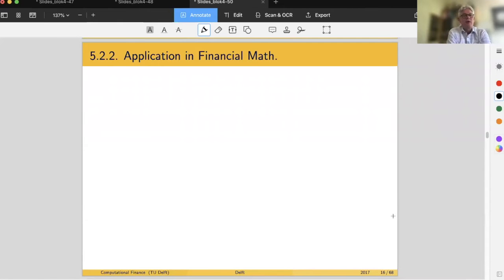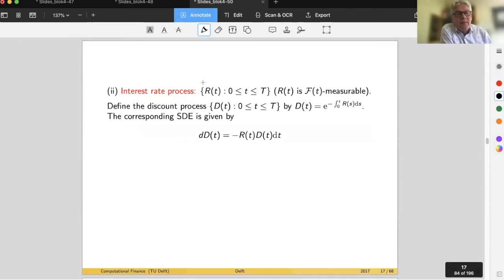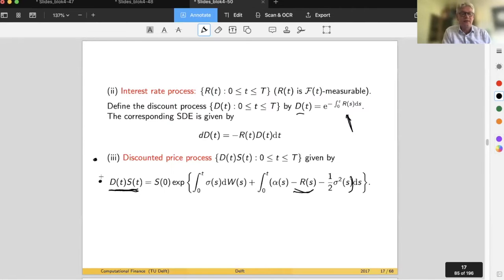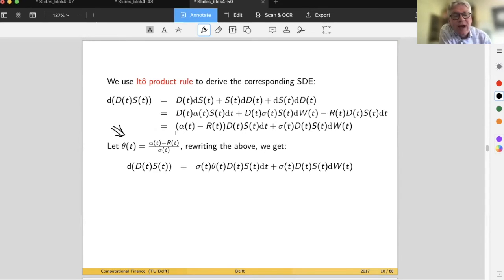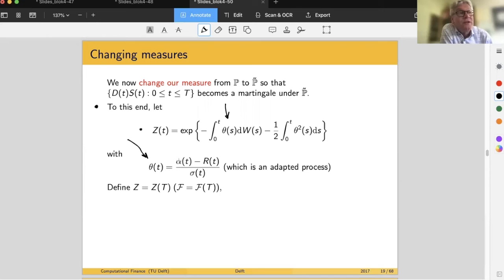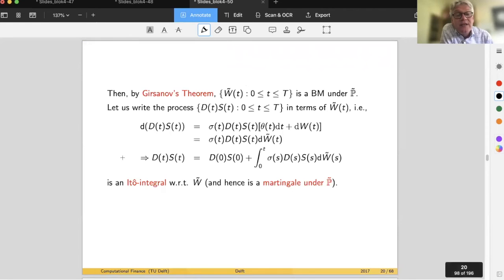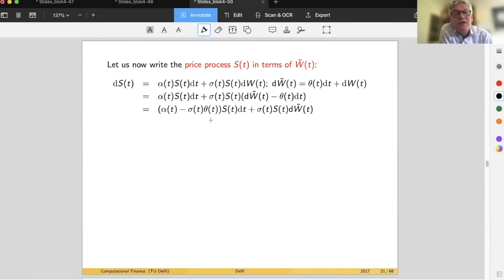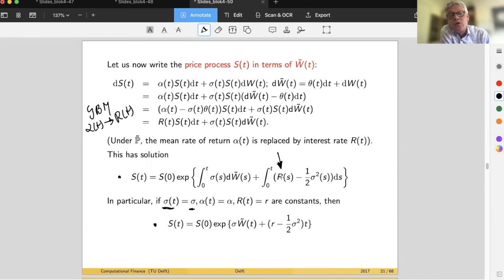vid20 chap5c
This is Section 5.2.2 on the risk-neutral stock price process in financial mathematics